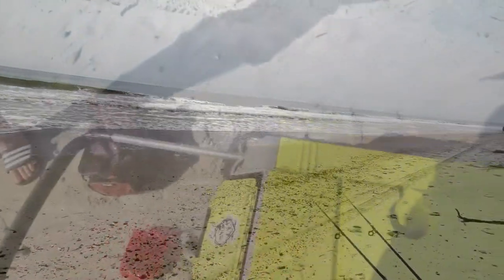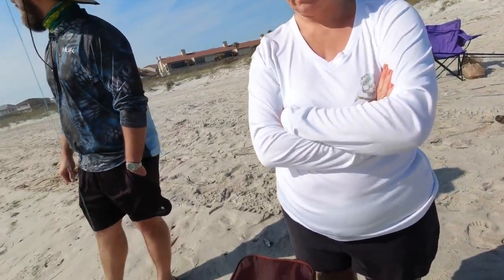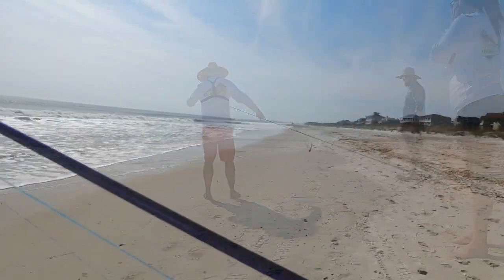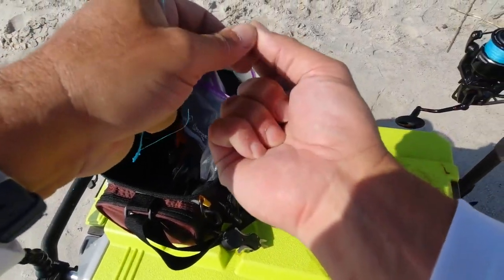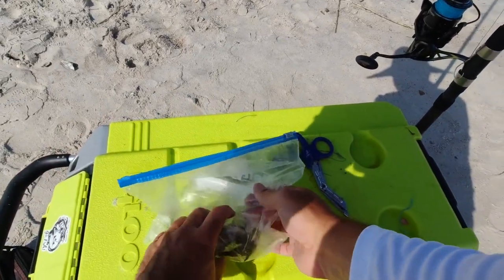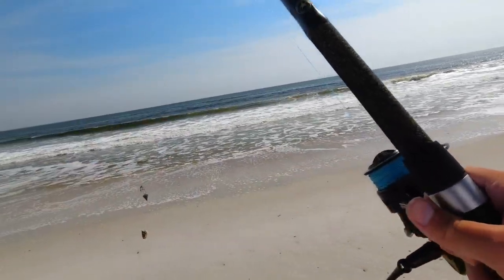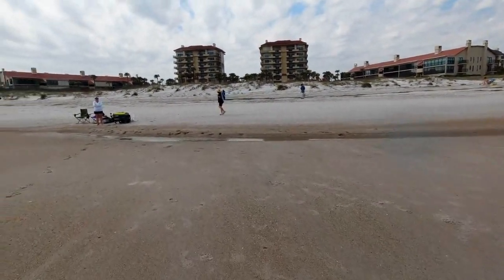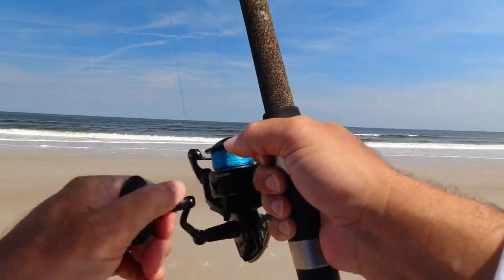Surf fishing keeping it simple. How I setup my surf rig.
In this video I show you how I setup my surf rig and what rig I use to catch smaller sharks and bull reds. Try to keep it simple when surf fishing.

KastKing Megatron Spinning Reel
Fiblink 12 ft. Surf Spinning & Casting Fishing Rod

GetOutTheHouseGoFish!